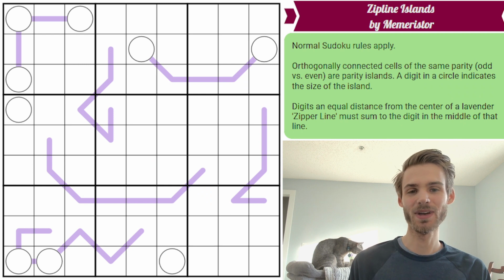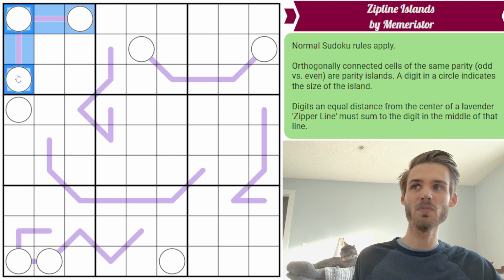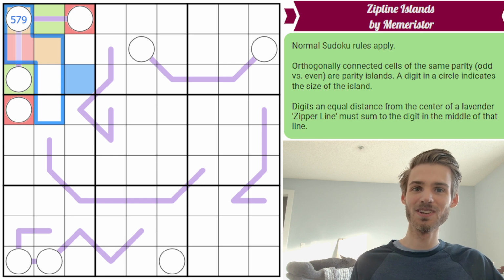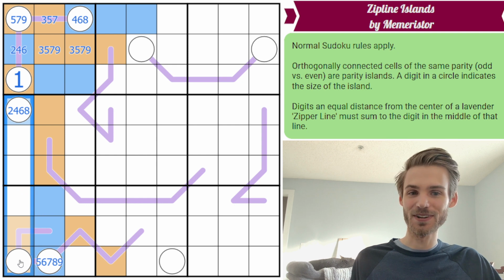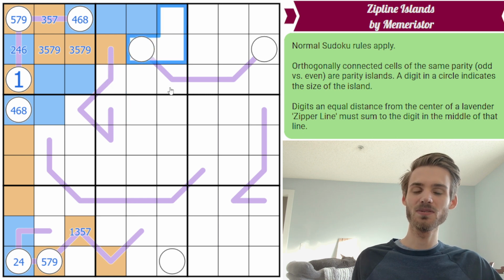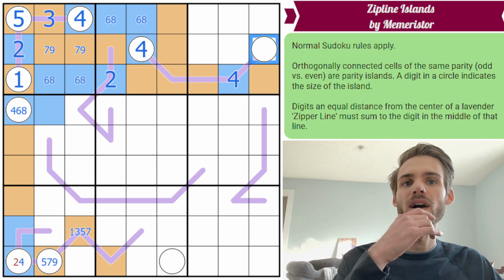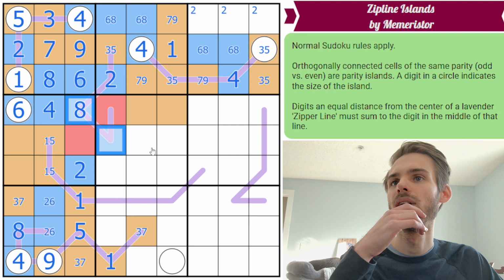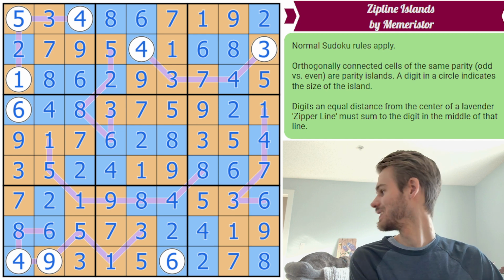Sudoku Zipline Island Adventure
In this video, we walk through the solution to Zipline Islands, a puzzle I set for my viewers.